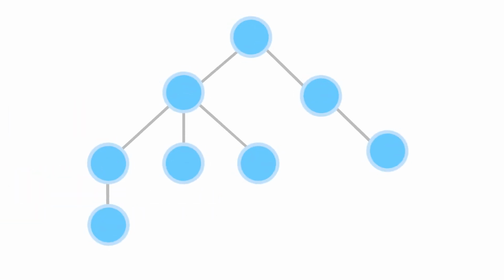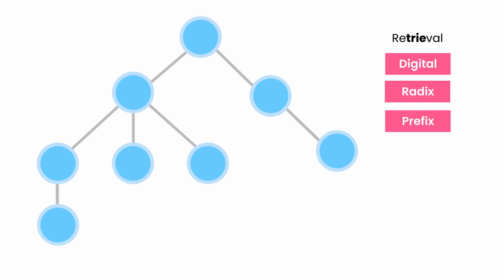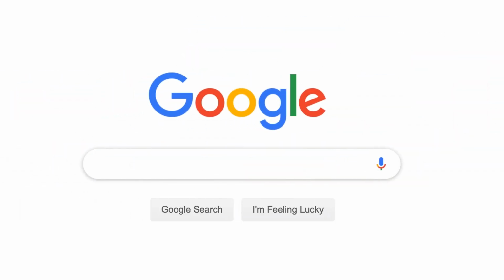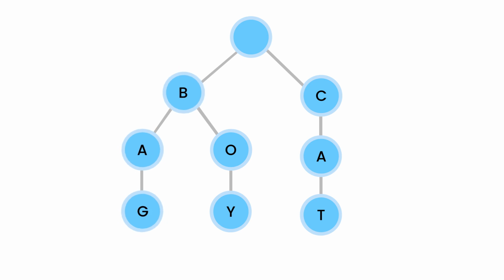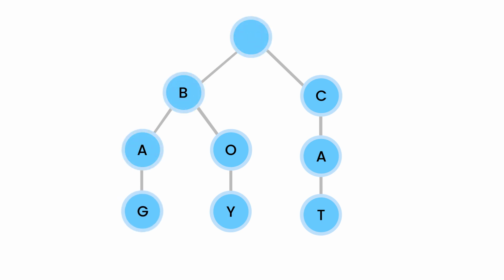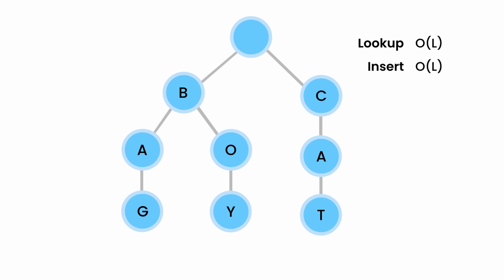138 What are Tries